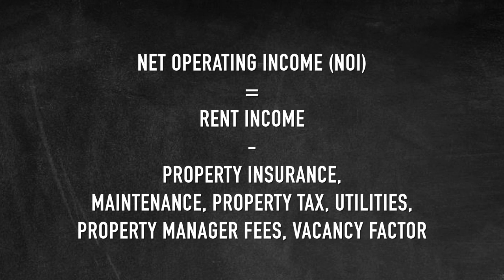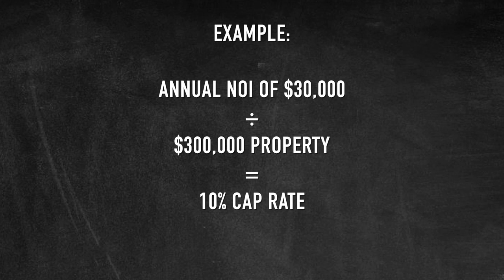Understanding Cap Rates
If you own real estate that you rent to someone else, understand a real estate “cap rate”.

Here’s why it matters to you.

A real estate Capitalization Rate - or Cap Rate - is simply income divided by price.

But cap rate does not include your cost of financing - mortgage principal and interest.

That throws some people off. I have an easy way to remember this here in this video.

Listen to all of our shows with the Get Rich Education listener app! Apple | Android.